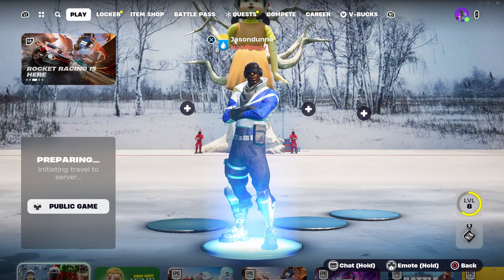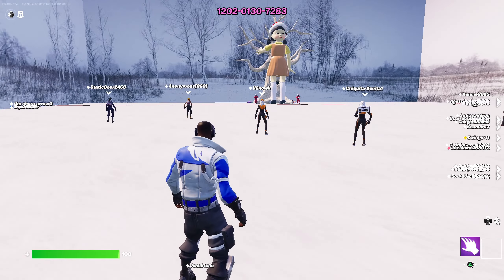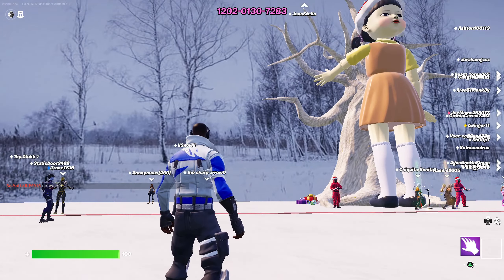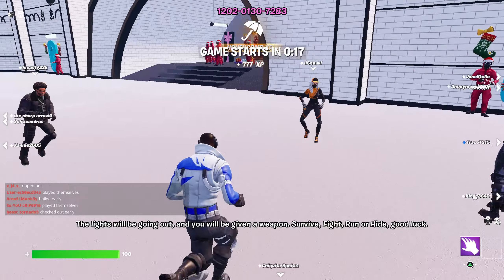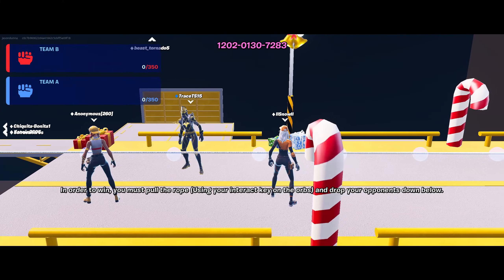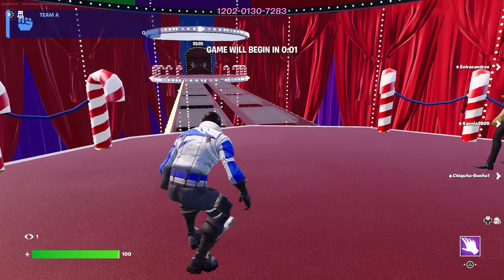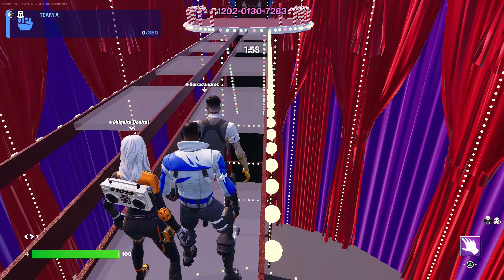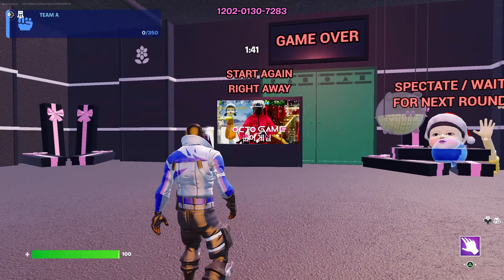I Survived Fortnite Squid Game Winter Edition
What a challenge. I Survived Fortnite Squid Game Winter Edition and get to tell you all about it. This is actually called the Octo game in Fortnite, but it's the same idea as a squid game, and I think that it is a fun game. style of game as it has some very similar challenges to the actual squid game Netflix show. I think that they did a good job with this and it is an absolute blast to play through as you are facing off against other people.